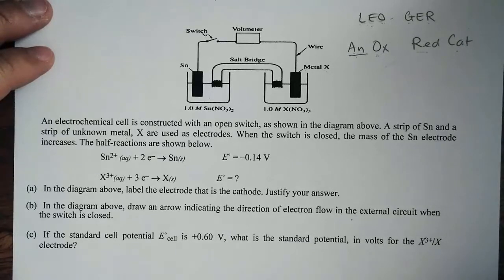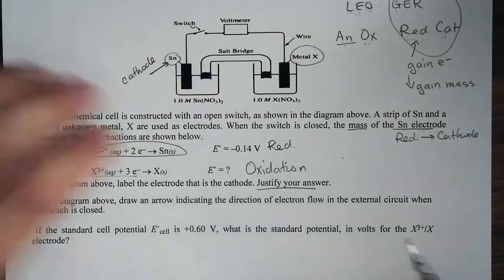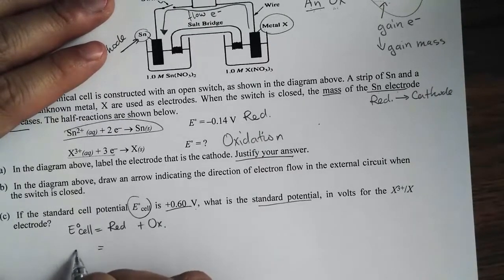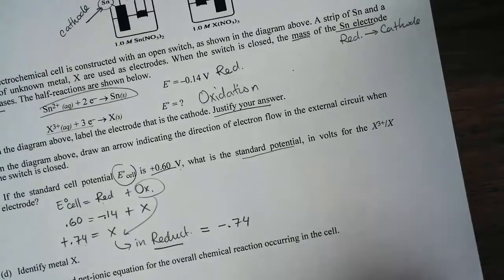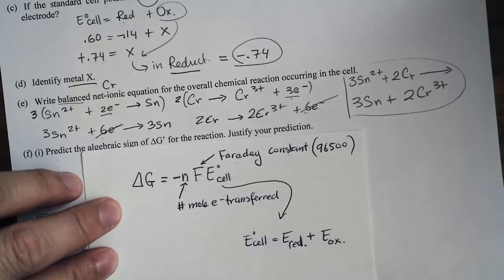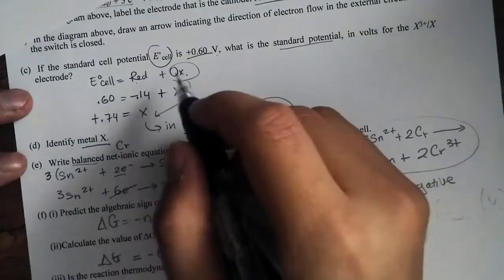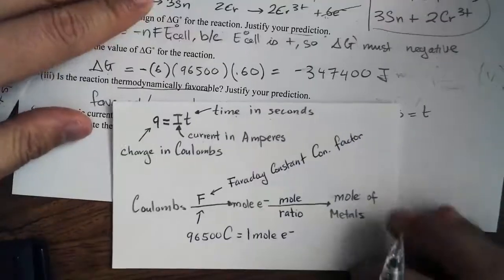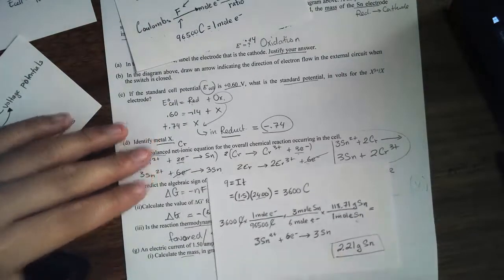electrochemistry comprehensive problem revised 2